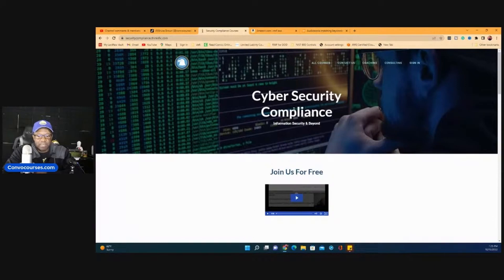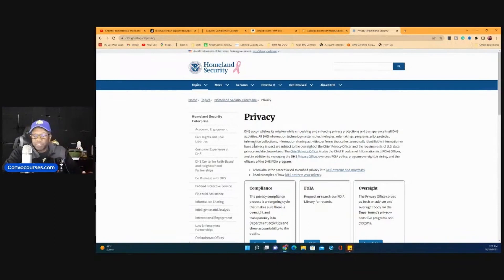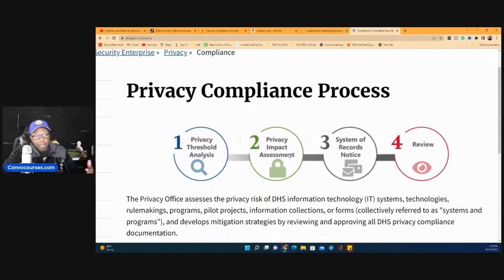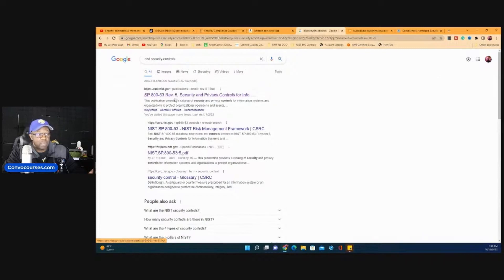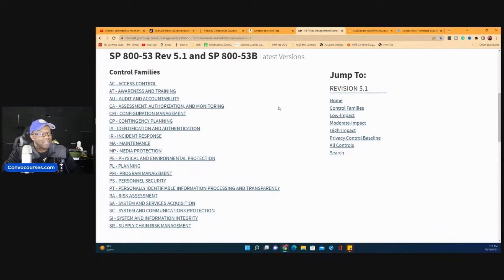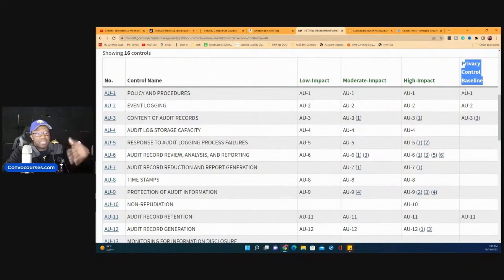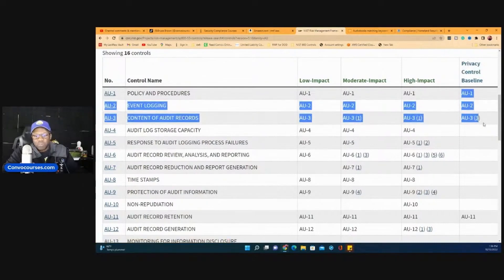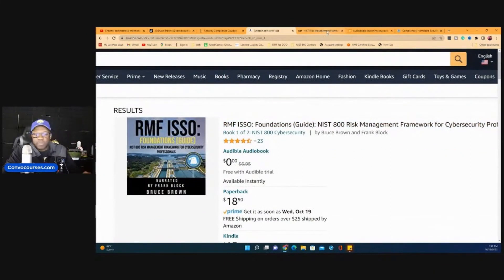Major Differences Between NIST 800-53 Rev 4 and Rev 5